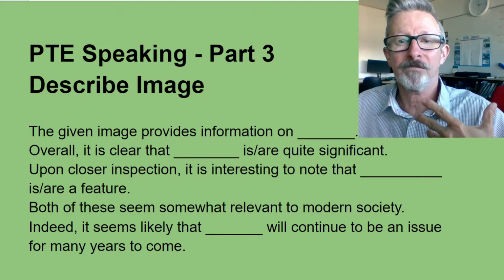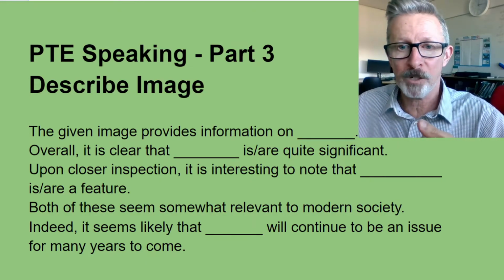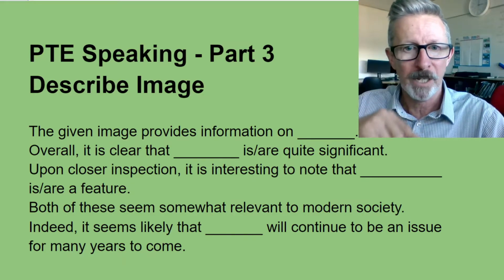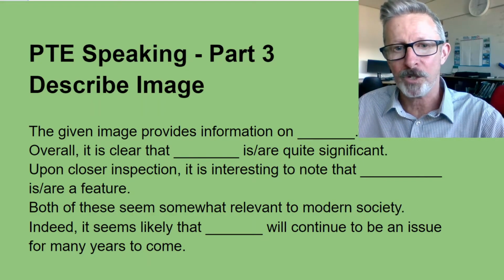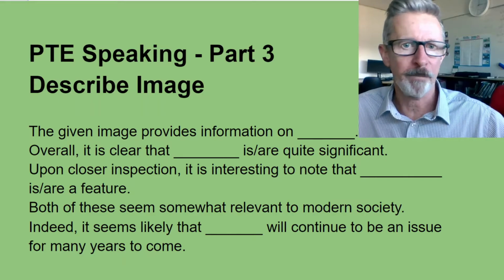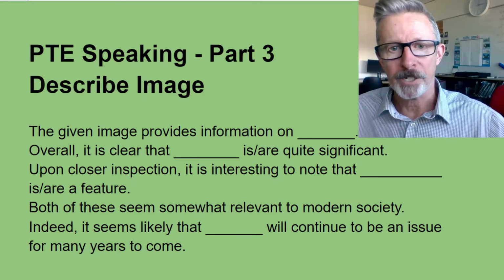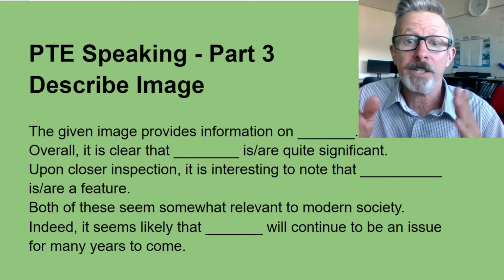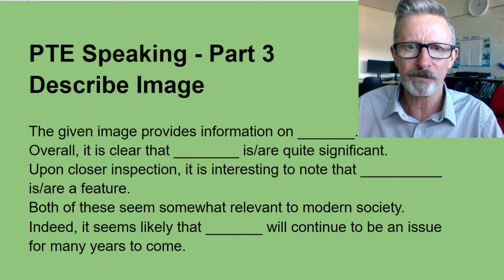PTE Describe Image TEMPLATE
You do not need to understand anything to get an EASY 65+ with this tip for Describe Image and Retell Lecture in PTE